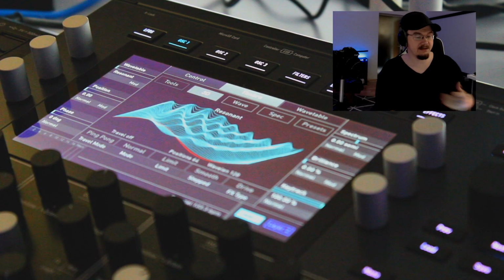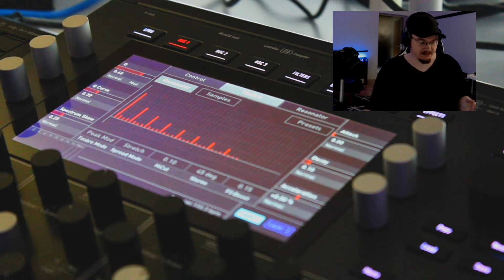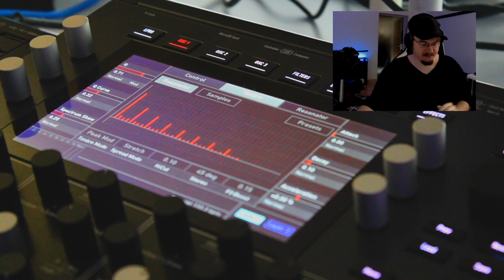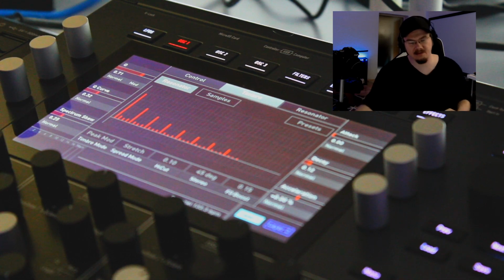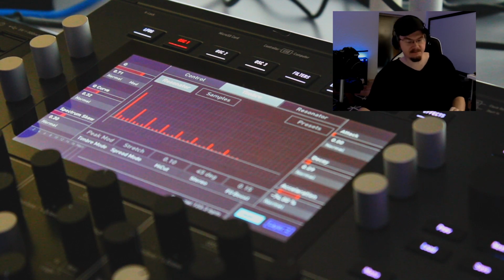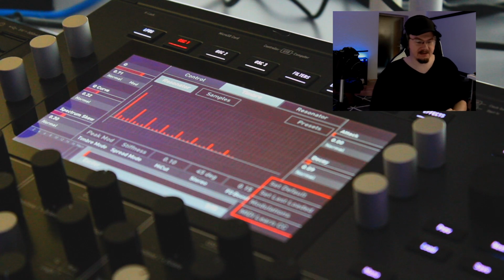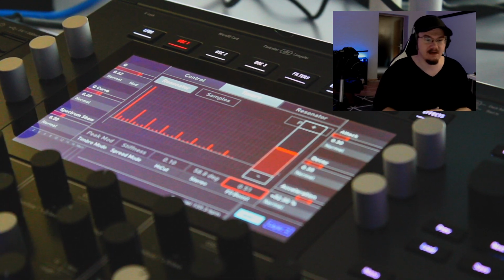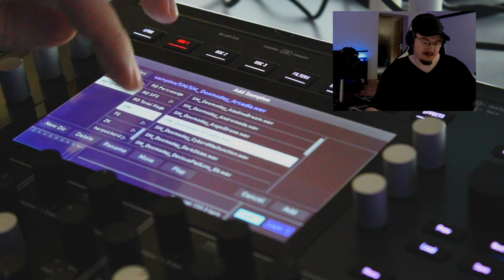Waldorf Iridium Resonator Overview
Here's the new video about the Resonator Engine in the Waldorf Iridium. Looks like it's becoming my new favorite OSC type. / Also: Things start to revert to normal here so more frequent videos soon.

0:00 Intro
0:57 Resonator Basics
3:00 Parameters
4:50 Repeats
5:40 Decay
7:16 Attack
8:55 Stretch
10:34 Exciter
12:20 Stereo
13:19 F0 Boost
15:14 Timbre
16:00 Wrapping up
16:20 Improv
18:40 Outro

My Gear:
- Waldorf Iridium
- Novation Peak
- DSI Prophet Rev2
- ASM Hydrasynth
- Roland TR-8s
- Pioneer Toraiz SP-16
- Behringer TD-3
- Behringer Neutron
- Moog DFAM

Controllers:
- Maschine Jam
- MidiFighter Twister
- Push 2

Software:
- Ableton Live 10
- iZotope Suite
- ValhallaDSP Delay/Room
- Toneboosters FX
- AudioThing FX
- u-he Presswerk